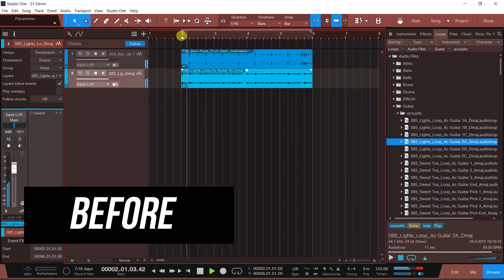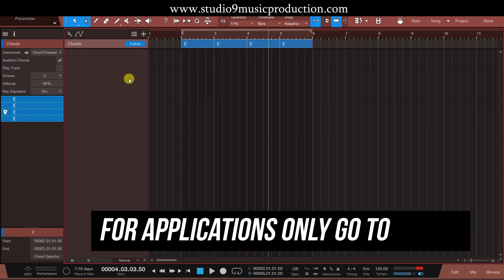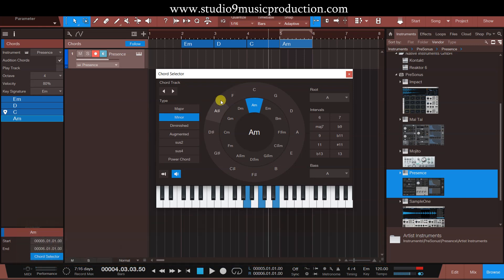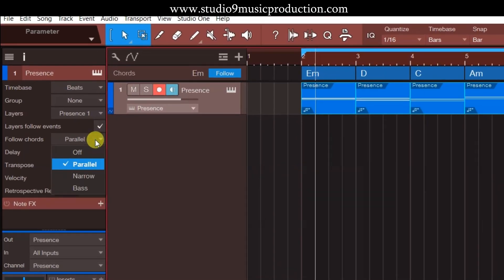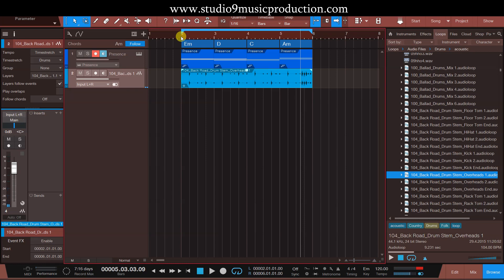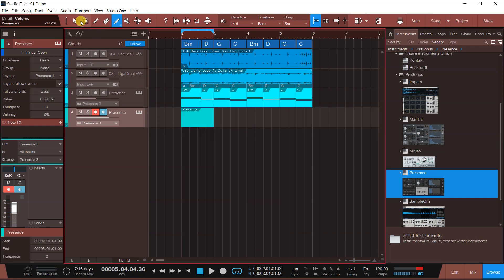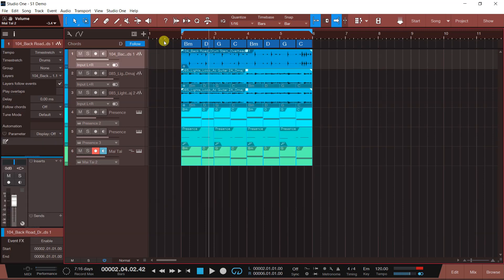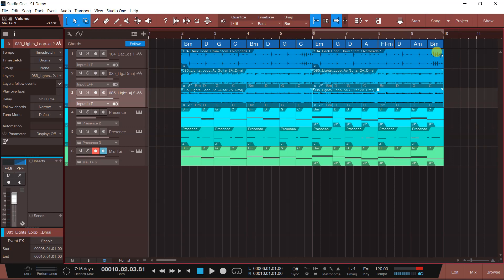How to Create Tracks for any song in Studio One | Chord Track! HINDI | Tutorial 17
Today we discuss How to Create Tracks for any song/how to create chord progression in Studio One Professional 5. We will discuss the Chord Track, how to use it to create chord progressions, how to create basslines, how to create arpeggio, how to create Guitar Strum patterns. Complete songmaking can be done just by using the Chord Track. Don't miss it!

00:00 Intro
00:49 What is Chord Track in Studio One
03:10 Selecting Chords/Circle of Fifths
05:07 Chord Track Modes
07:25 Adding Guitar
08:39 Adding Bassline using chord track in studio one
10:02 How to Add Arpeggio in Studio One
10:47 Changing Audio Files/Guitar strum using Chord Track
11:57 Cubase Chord Track/Chord Pads
12:47 Full Track Preview

✅Follow Studio9 in FB!

Studio One for Beginners - Basic Course

Studio 9 is a Recording Studio Located at Kolkata providing Arrangement and Mixing Services, also Creating Great Tutorials and useful resources for Musicians and Producers.

PEACE n ROCK ON \m/